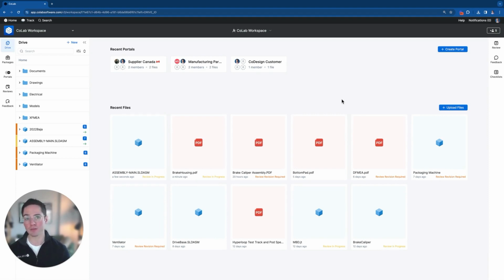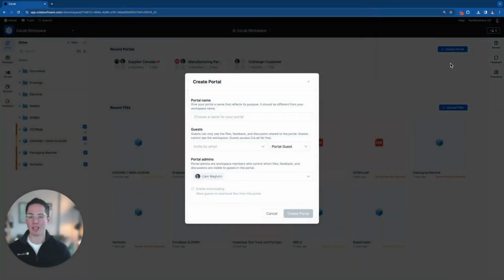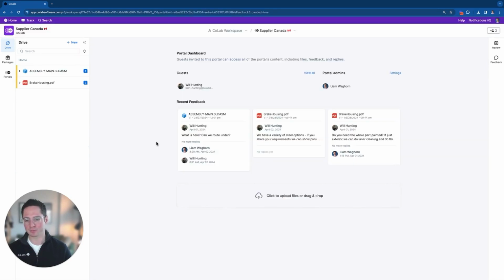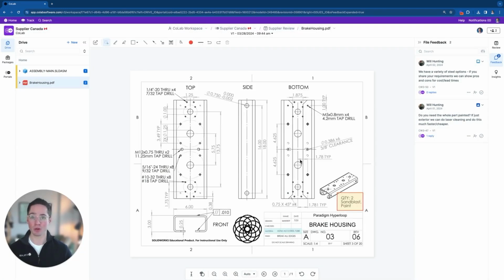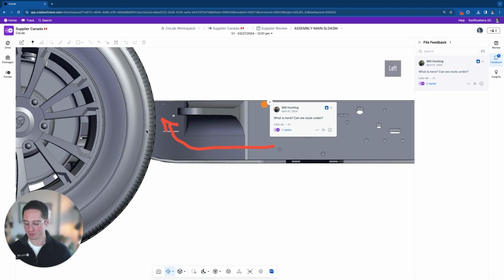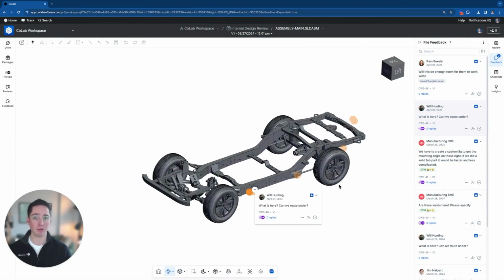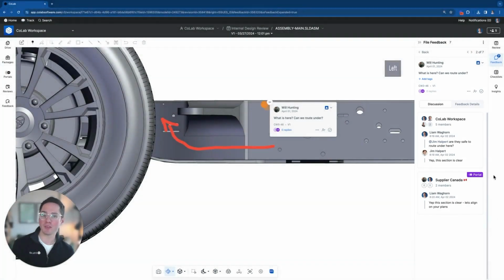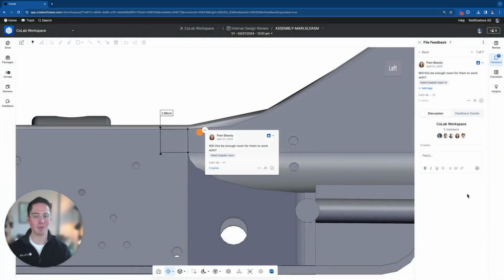How can I bring suppliers into product development earlier and more often?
Manufacturers recognize the value of engaging suppliers sooner, and they might even have initiatives around supplier collaboration.

But, the reality is: the tools and processes engineering teams use aren't built to do this effectively.

Tools like email, PowerPoint decks and spreadsheets weren't built to capture and action external design input.

So for teams attempting to do this, they might be gathering feedback via PowerPoint, but now there's a new deck for every supplier that you have to manage and keep in sync. And then a new set of meetings for every supplier just to screen share and spin CAD.

It's no wonder we hear the same thing over and over from design engineers: "I didn't do this to be a PowerPoint engineer."

So, what happens?

Teams only engage suppliers when it's necessary. And that's often late in the process when change is most costly, most risky and most likely to cause delays.

Using Colab, engineering teams can get design feedback from suppliers early, often and securely. They do this using a Portal. A Portal in CoLab is a dedicated space for engineers to share files, get design feedback and resolve issues with their suppliers.

Engineering teams who use CoLab turn their supplier into partners.

🔷 How three top engineering companies stay on the same page with suppliers